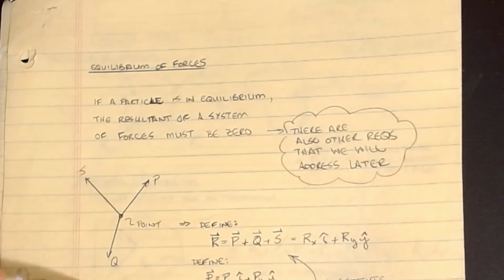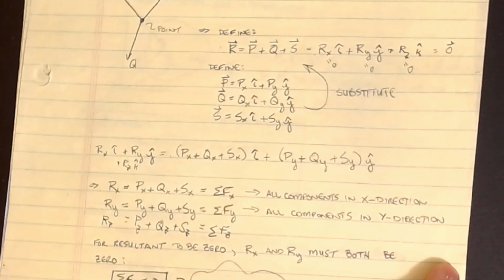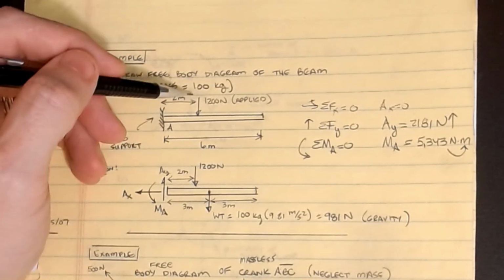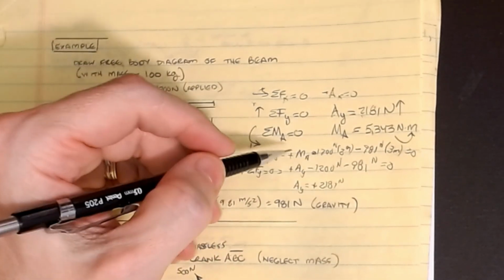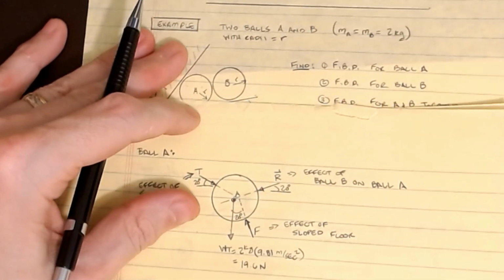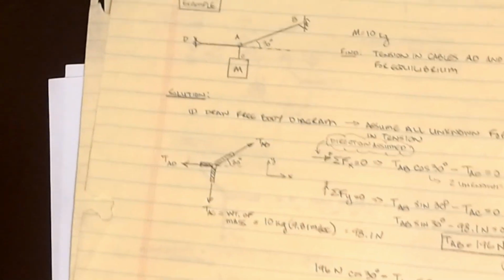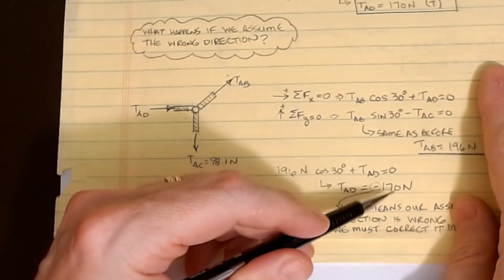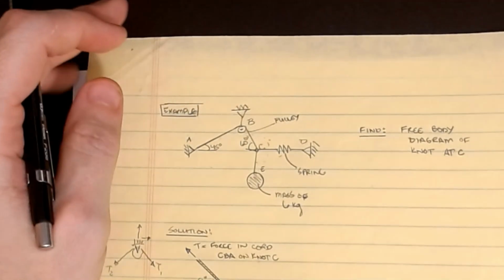017 ENGR212 Statics: Particle Equilibrium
This video covers the basics of particle equilibrium, or problems where equilibrium of forces alone are needed.  The video also expands on the W.I.S.E. methodology and illustrates several different strategies for drawing additional free-body diagrams.